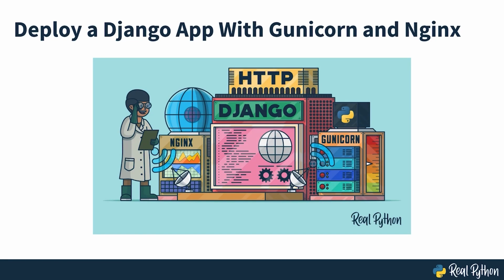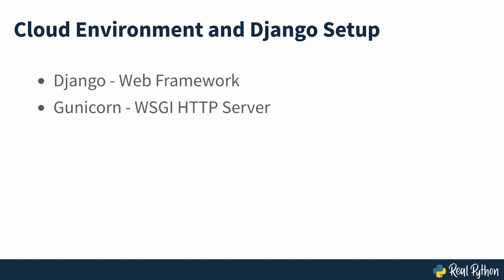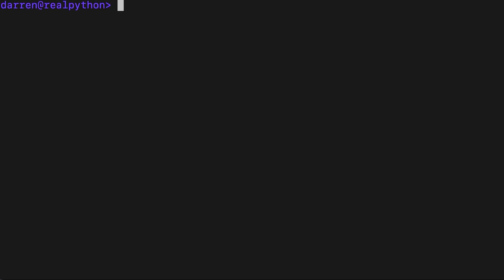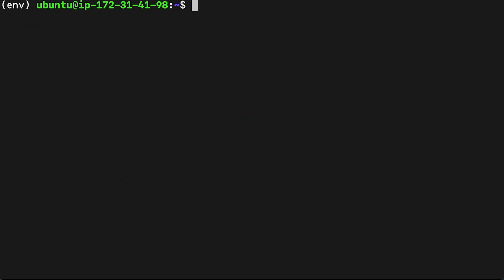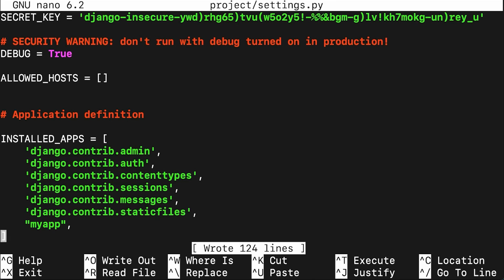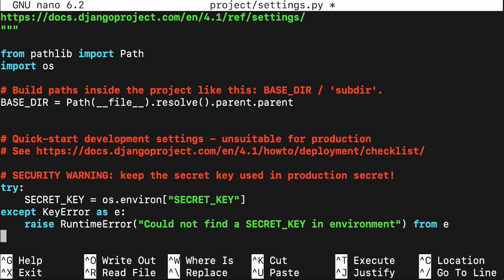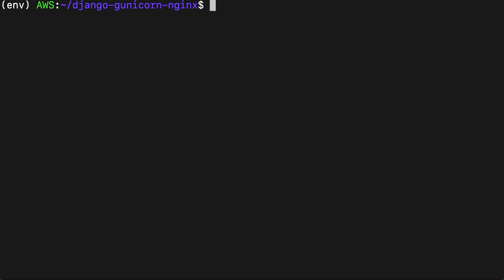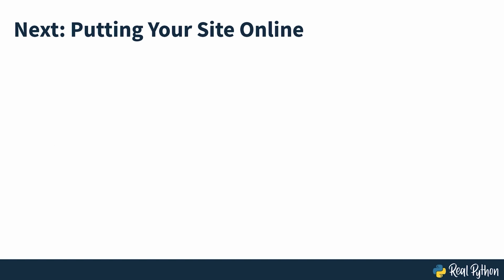First Steps for Deploying a Django App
Taking a Django app from development to production is a demanding but rewarding process. This video shows the first of several steps needed to set up a virtual machine and configure it for a Django app.

This is intended for intermediate to advanced users.

The rest of the course covers how to:
- Setting Up a Static Public IP Address
- Linking to a Domain
- Replacing WSGIServer With Gunicorn
- Incorporating Nginx
- Serving Static Files Directly With Nginx